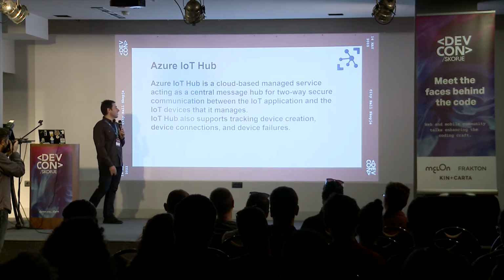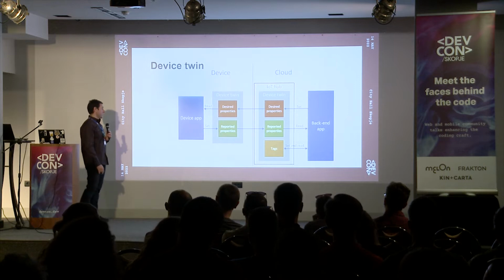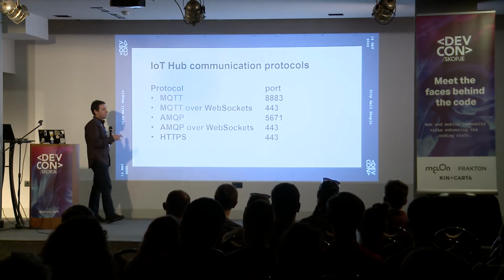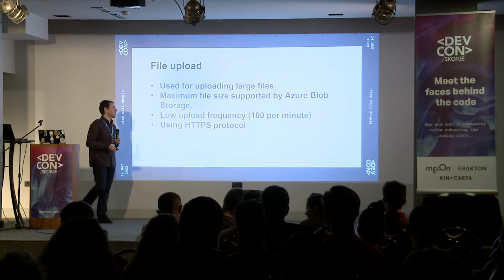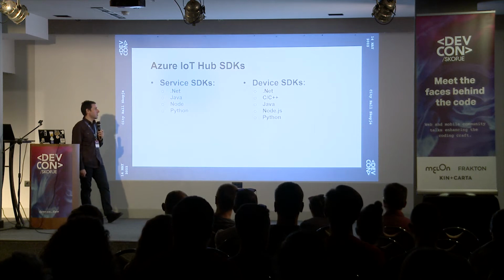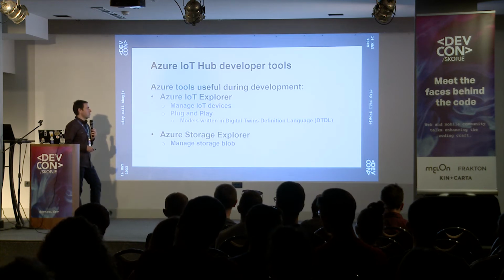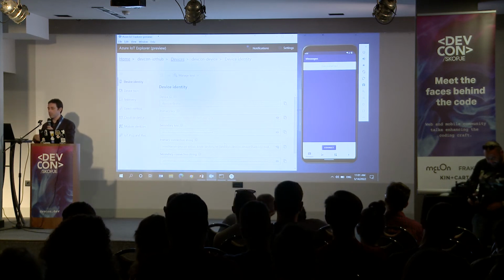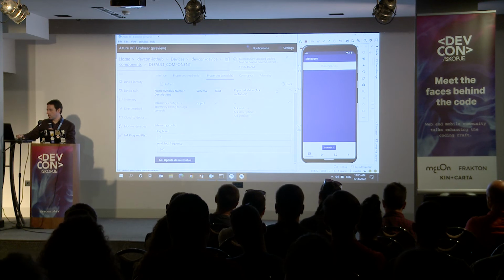Stefan Janev - Azure IoT Hub service features to control mobile and IoT devices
DevCon is a tech conference by-the-community for-the-community, that aims to provide floor for in-depth talks on web and mobile development.

On 14th of May 2022, DevCon' second edition took place in Skopje, Macedonia.

Here's Stefan Janev introducing how Azure’s IoT Hub service enables management of your IoT devices from the cloud and ingests high volumes of device telemetry to the cloud for storage or processing purposes.